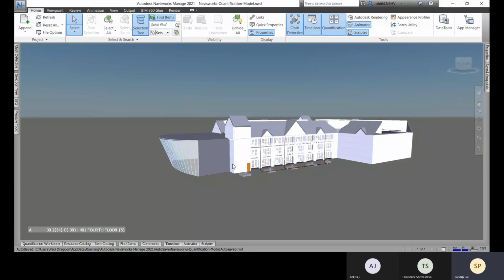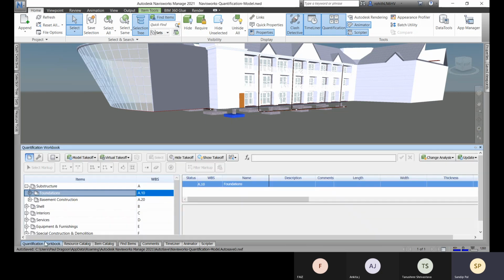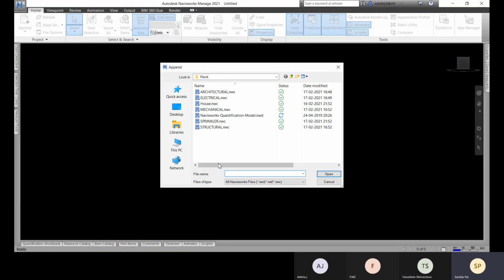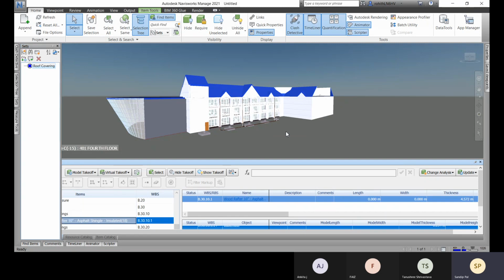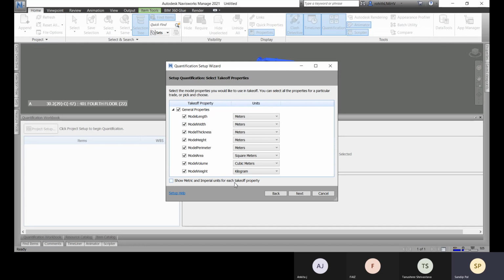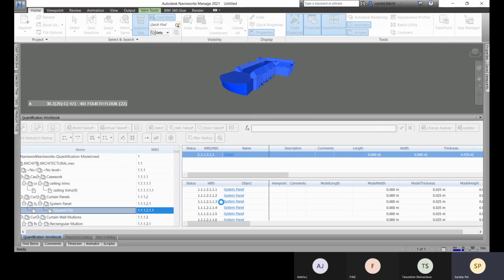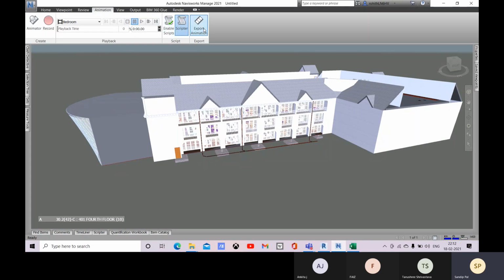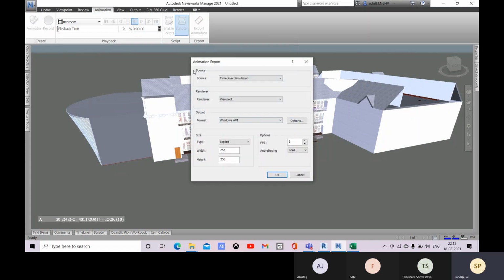3rd Navisworks Class